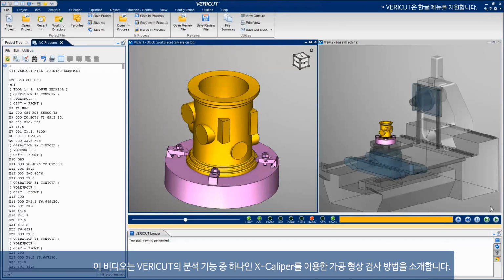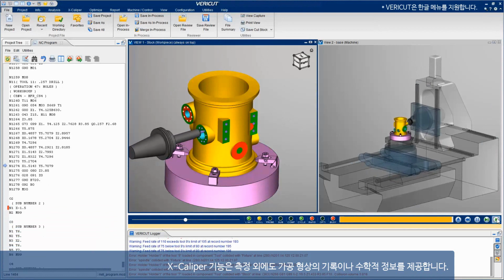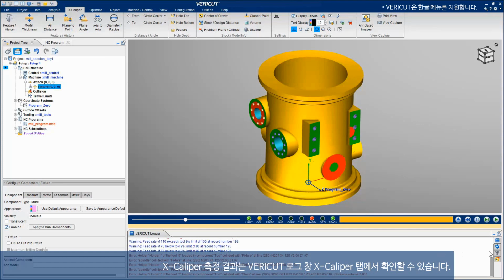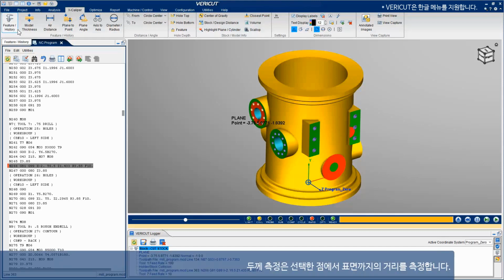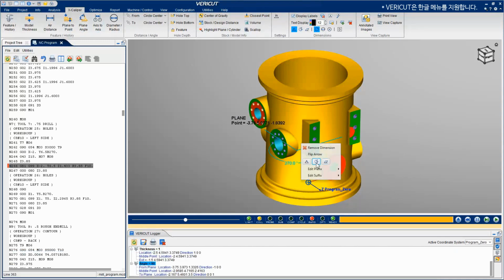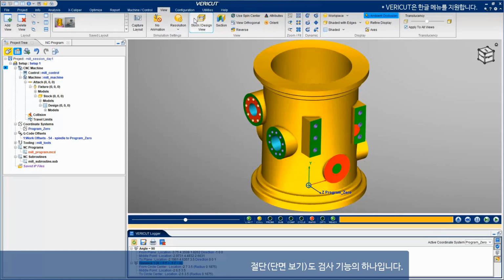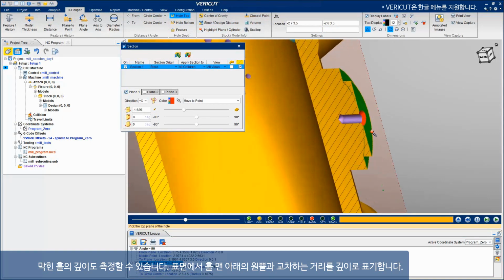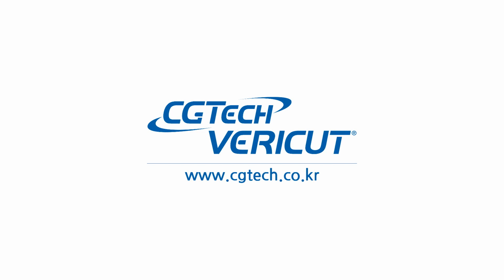VERICUT 기본 기능 소개: 다양한 분석/검사 기능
씨지텍의 CNC 시뮬레이션 및 가공 속도 최적화 솔루션 VERICUT은 간단한 사용법과 다양하고 유용한 기능들이 특징입니다.

이 비디오는 VERICUT의 분석 기능 중 하나인 X-Caliper를 이용한 가공 형상 검사 방법을 소개합니다.